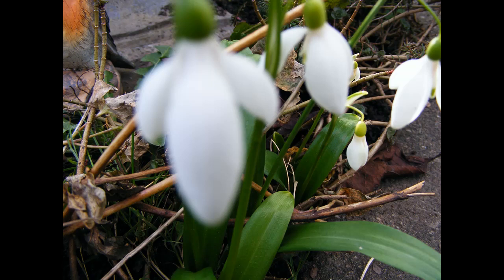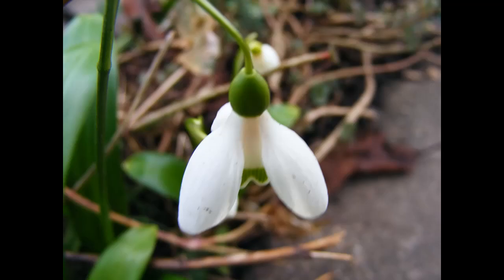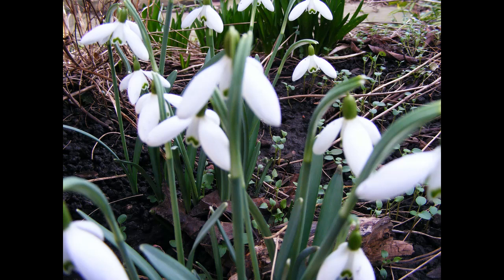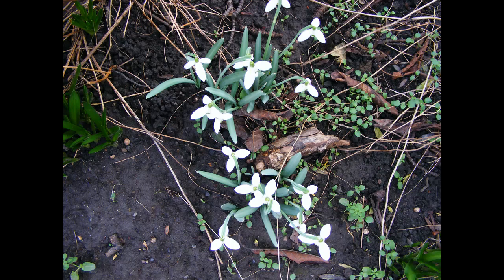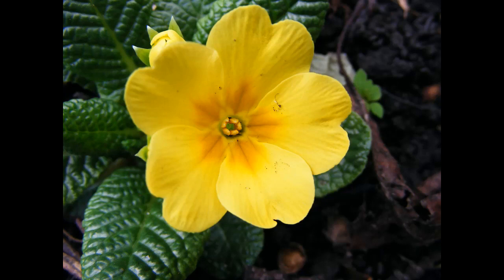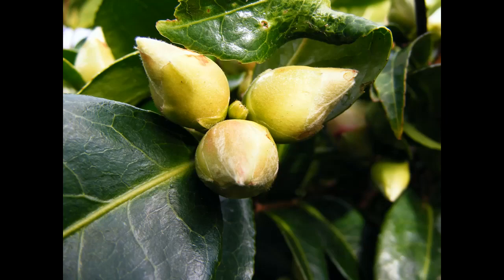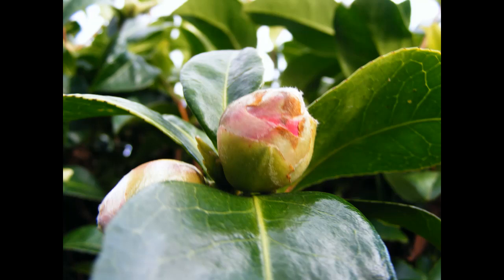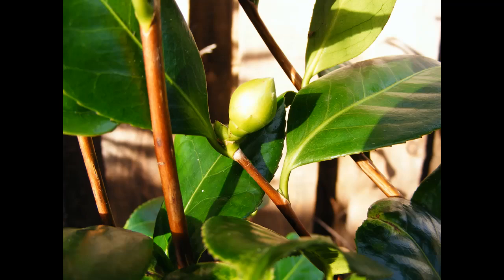Garden flowers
The first flowers of the gardening year.